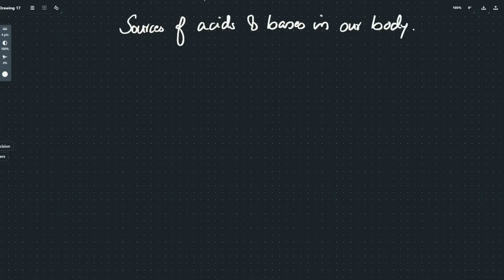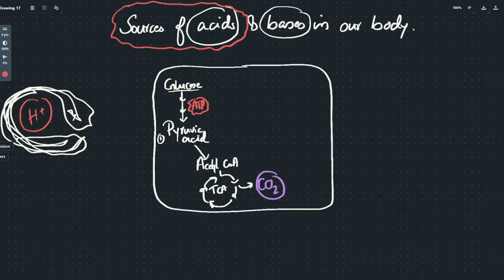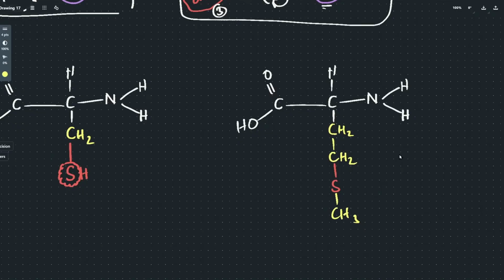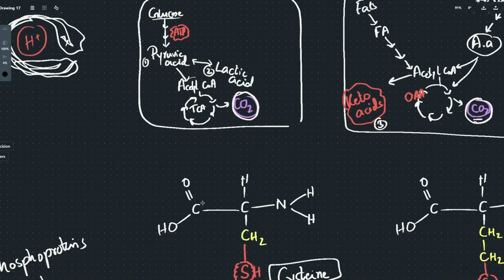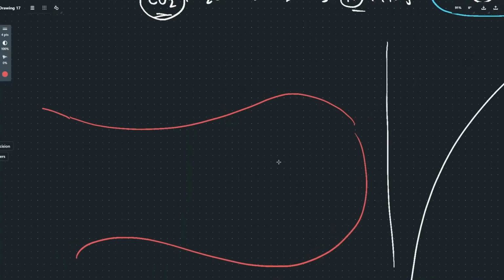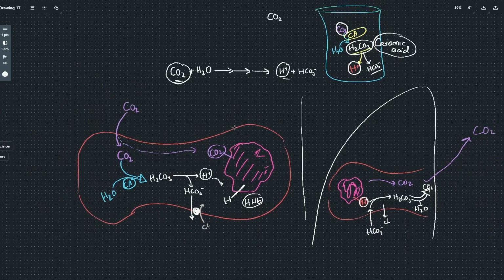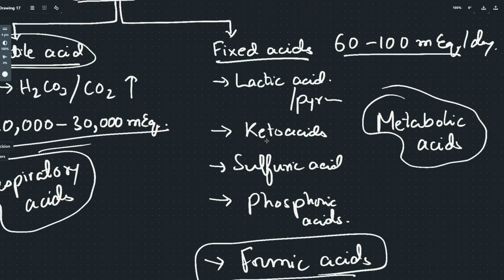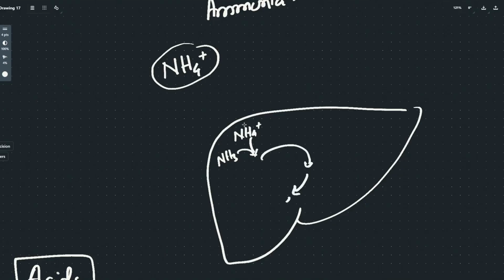Sources of Acids and Bases in the Body | Acid-Base Balance | Physiology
In this visual lecture, Dr. Aizaz from medicovisual.com provides a comprehensive walkthrough of where acids and bases come from in the human body — a foundational concept for understanding pH and acid-base balance.

The lecture begins with cellular metabolism, showing how carbohydrates, fats, and proteins all generate various acids: pyruvic acid, lactic acid, keto acids (e.g., beta-hydroxybutyric acid), sulfuric acid (from sulfur-containing amino acids like cysteine and methionine), and phosphoric acid (from phosphoproteins, nucleotides, and phospholipids). Drugs and toxins such as methanol can also produce acids like formic acid.

The lecture then tackles the "elephant in the room" — CO₂. Although CO₂ is a gas, it reacts with water in the presence of carbonic anhydrase to form carbonic acid (H₂CO₃), which donates protons, making CO₂ an indirect acid. This leads to the critical distinction between volatile acid (carbonic acid/CO₂), which can be rapidly exhaled via the lungs, and fixed (non-volatile) acids, which must be excreted by the kidneys. The numbers are staggering: 20,000–30,000 mEq/day of volatile acid vs. only 60–100 mEq/day of fixed acid.

The final section covers sources of bases — primarily citrate and maleate from plant-based foods — and explains why ammonia, despite being a strong base, does not alkalize the blood (the liver rapidly converts it to urea via the urea cycle).

This lecture is part of the Acid-Base Balance series. The next lecture will cover pH Buffers.

📌 CHAPTERS
0:00 Introduction – Sources of Acids & Bases in the Body
1:10 Why Acid Sources Matter More Than Base Sources
1:40 Glucose → Pyruvic Acid (Glycolysis)
2:14 Brief Introduction to pH Buffers
3:05 Acetyl-CoA, TCA Cycle & CO₂ Production
4:06 Lactic Acid Production (Anaerobic Conditions)
5:02 Fat Metabolism → Acetyl-CoA → TCA Cycle → CO₂
5:44 Keto Acids (Beta-Hydroxybutyrate) from Excess Acetyl-CoA
6:49 Protein Metabolism → Amino Acids → CO₂
7:24 Sulfur-Containing Amino Acids: Cysteine & Methionine
9:04 Sulfuric Acid from Amino Acid Metabolism
10:04 Phosphoproteins → Phosphoric Acid
10:48 Nucleotides (DNA & RNA) → Phosphoric Acid
12:01 Drugs & Toxins: Methanol → Formic Acid
12:32 The Elephant in the Room: Is CO₂ an Acid?
13:23 CO₂ + H₂O → H₂CO₃ → H⁺ + HCO₃⁻
15:15 Why CO₂ Is Called an "Acidic Gas"
15:44 CO₂'s Luxury — Elimination via the Lungs
16:37 CO₂ Transport in Red Blood Cells
17:58 Chloride Shift & Bicarbonate Transport
19:12 Reverse Process in the Lungs — CO₂ Exhaled
20:50 Volatile Acid vs. Fixed (Non-Volatile) Acids
23:04 Fixed Acids Are Excreted by the Kidneys
23:39 Daily Production: 20,000–30,000 vs. 60–100 mEq/day
24:22 Respiratory Acidosis vs. Metabolic Acidosis
25:18 Sources of Bases — Plant-Based Foods
26:56 Why Plant-Based Foods Have an Alkalinizing Effect
27:58 Ammonia (NH₃) — Why It Doesn't Alkalize Blood
28:31 The Liver & the Urea Cycle
29:54 Conclusion & Next Lecture: pH Buffers